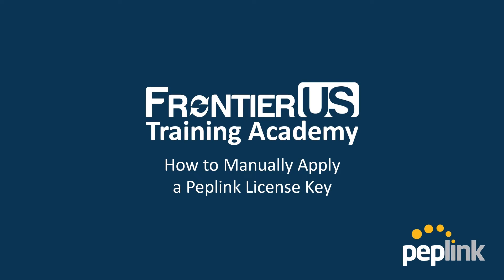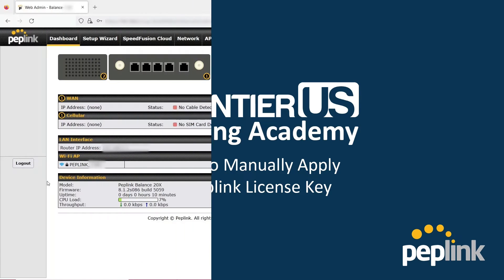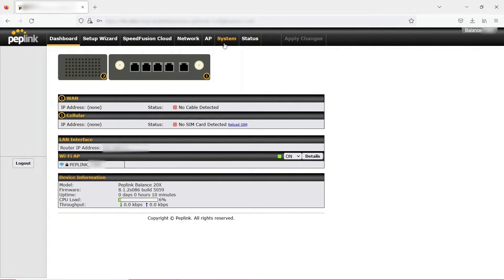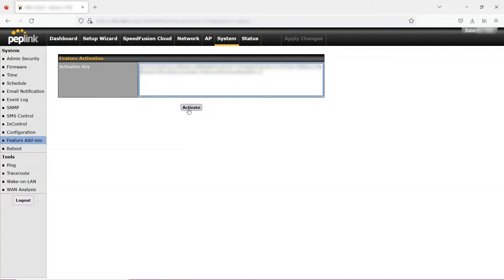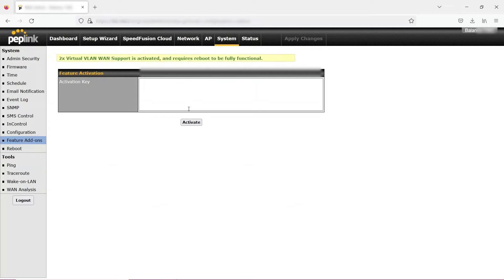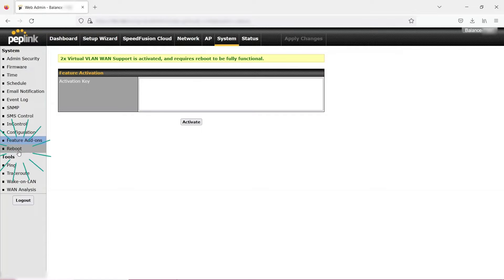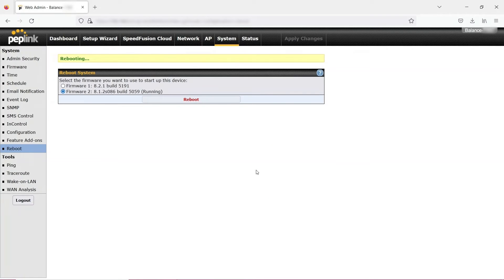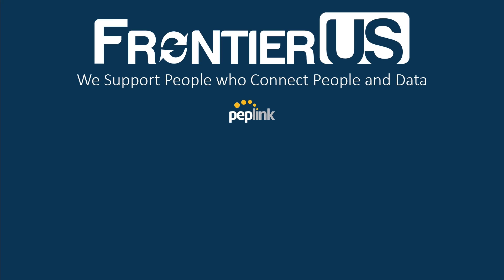How to Manually Apply a Peplink License Key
In this video, we show you how to manually apply a Peplink license key.